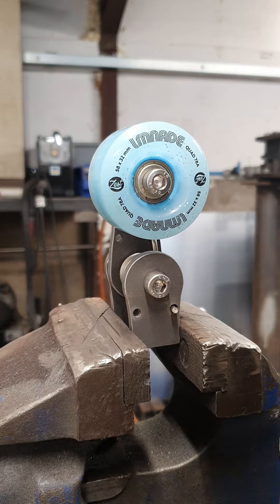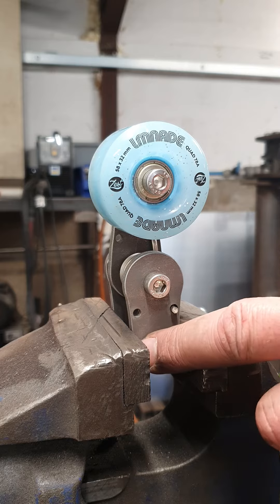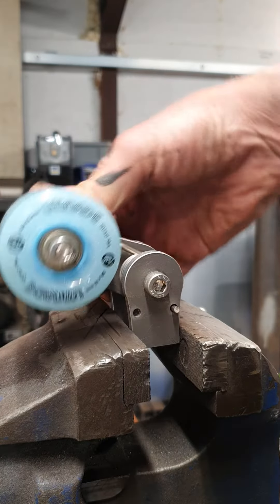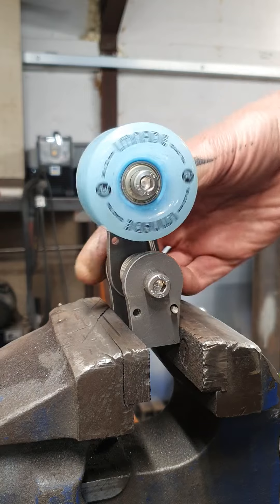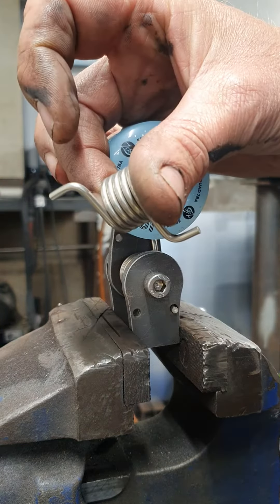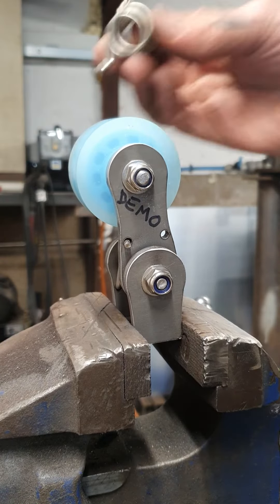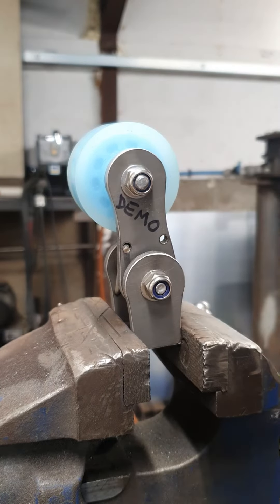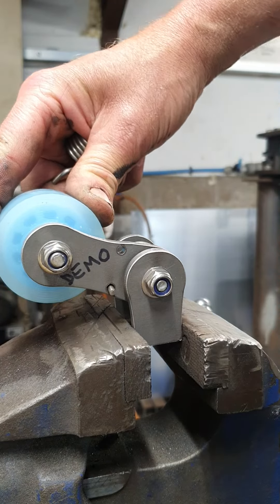Chain tensioner by Raw Steel Choppers